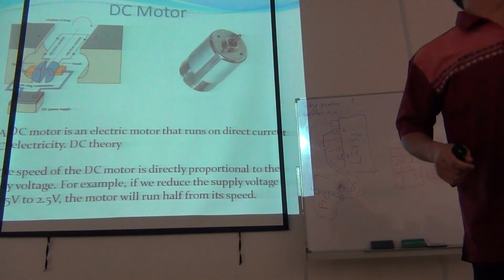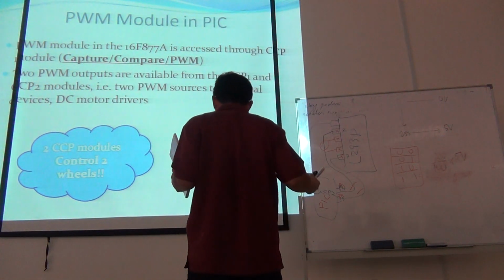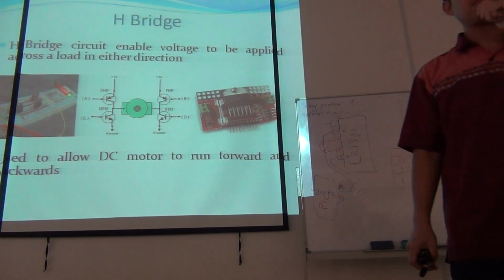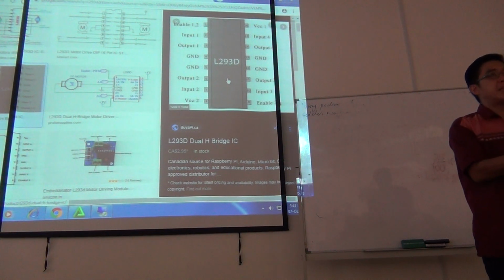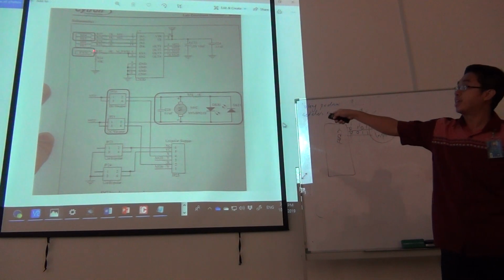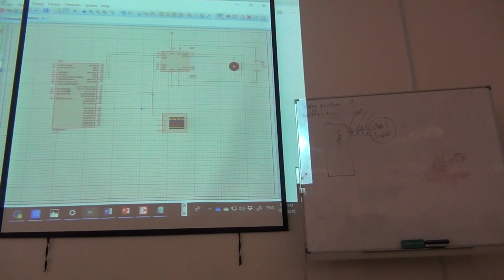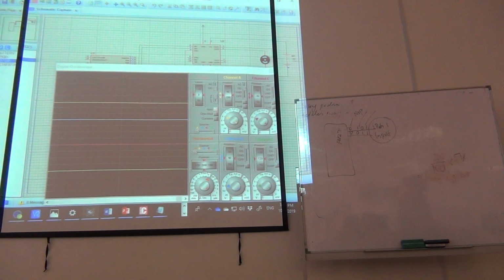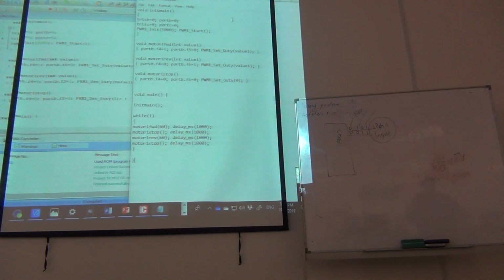MicroController Lecture Week 5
DC Motor and H-Bridge